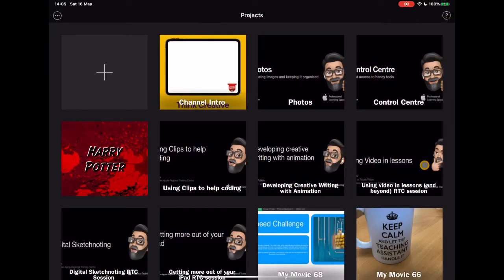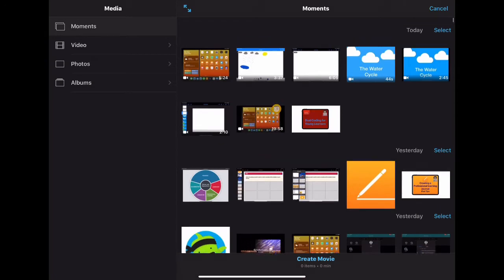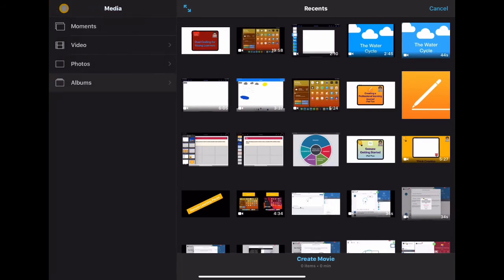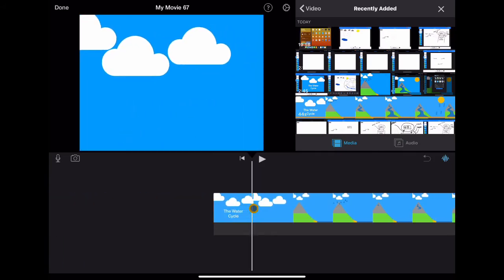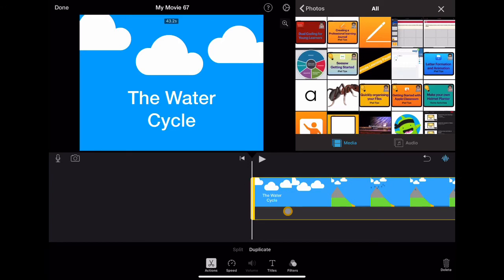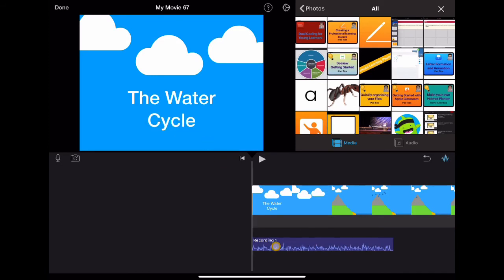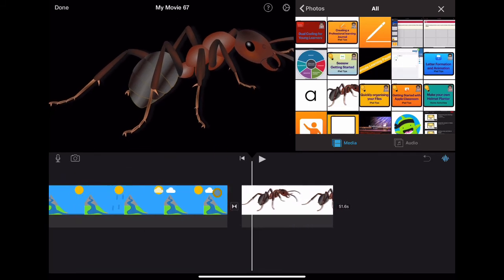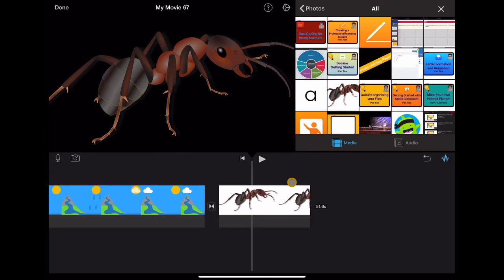iMovie tips: Getting started with iMovie (iPad tutorial 2020)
In this video we look at how to get started with iMovie, where the controls are, what different sections are for.  In future videos we will look at the many functions in editing and building great movies